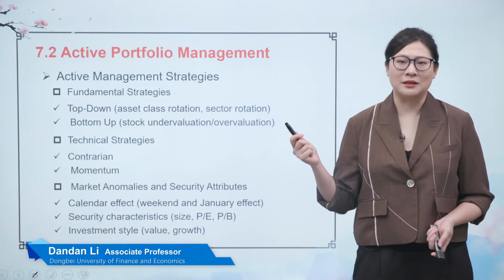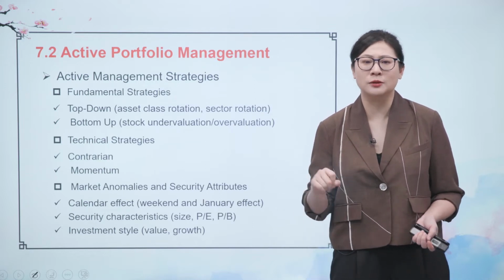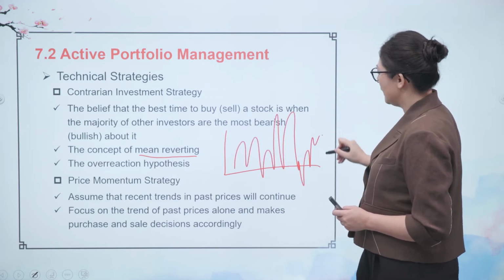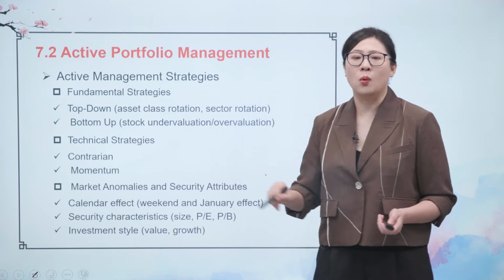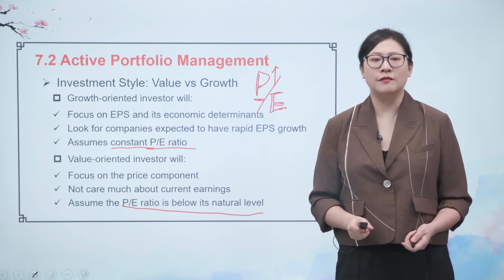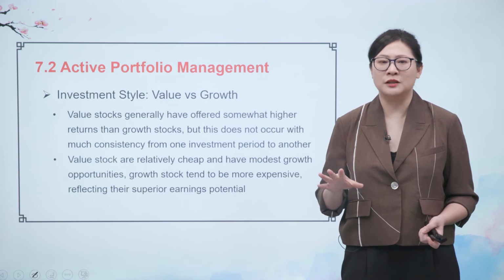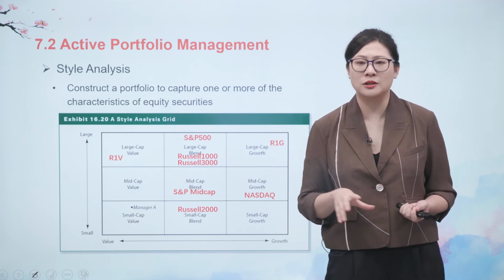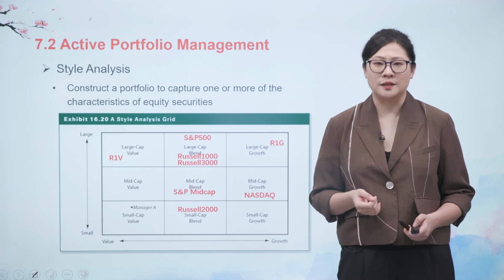7.2.2 Active Investment Strategies 2